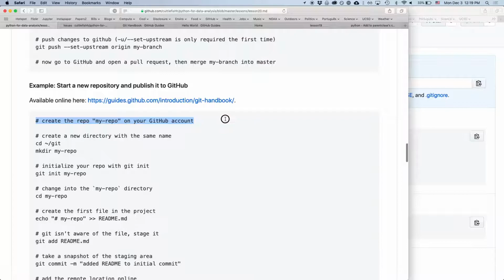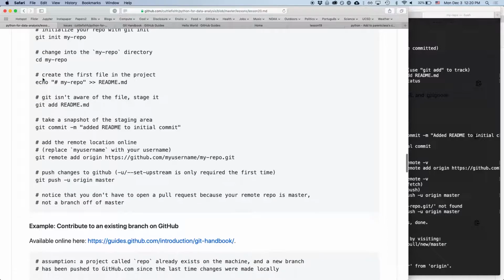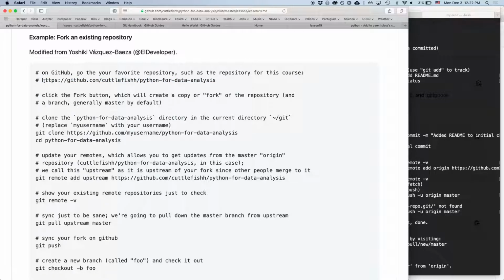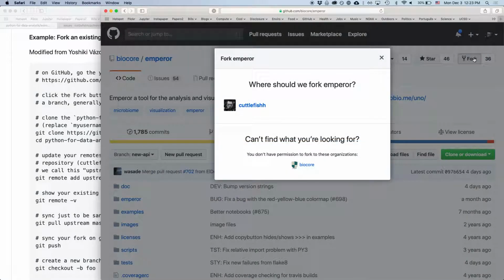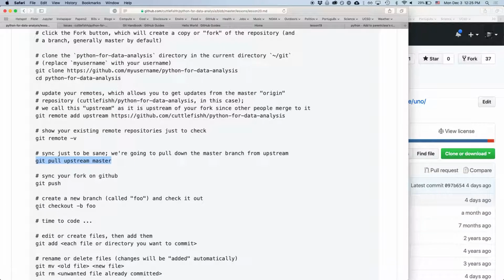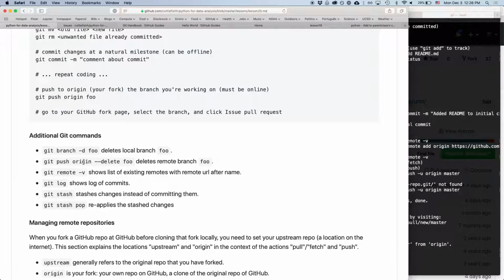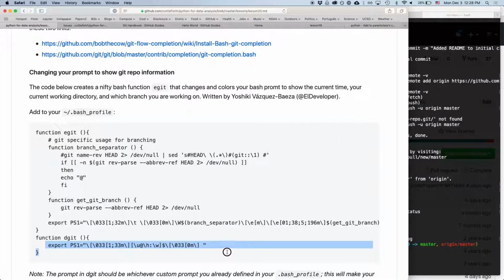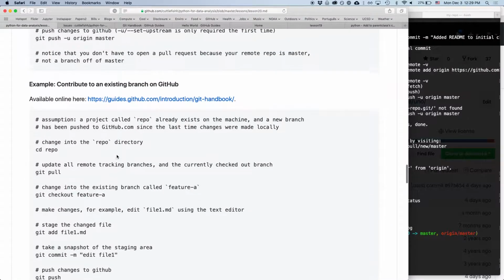Python for Data Analysis 2018-19 - Lesson 20 (4/4)